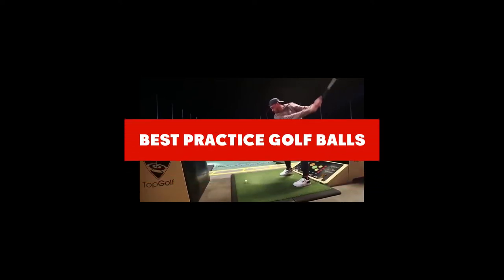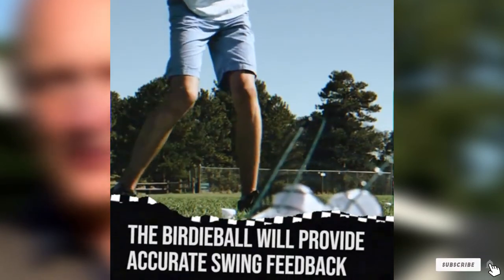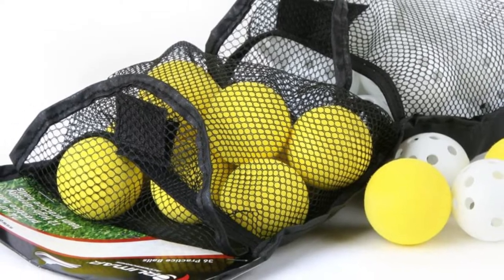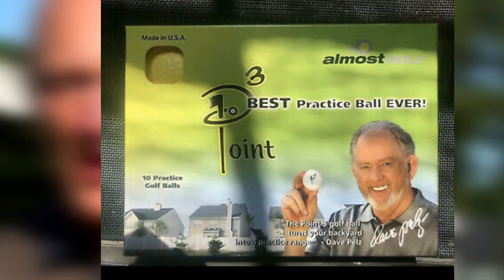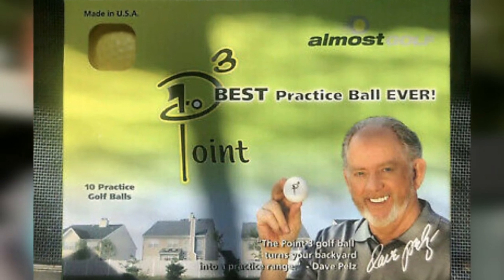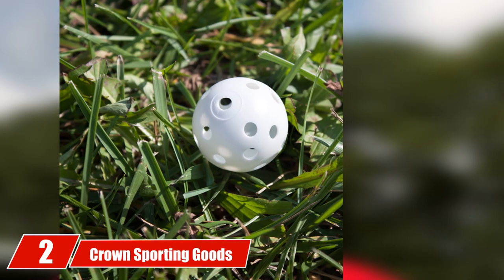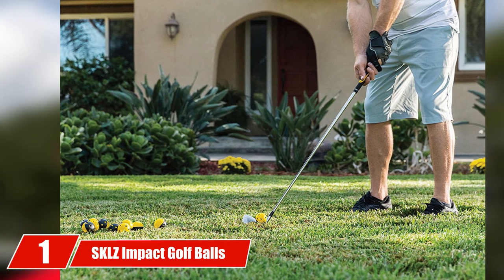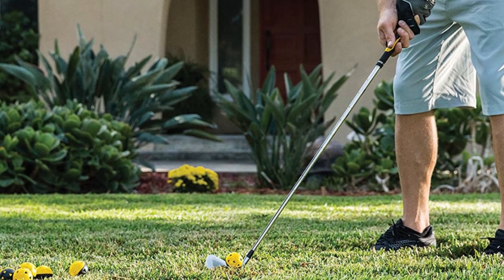Best Practice Golf Balls In 2024 - Top 7 New Practice Golf Balls Review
Links to the Best Practice Golf Balls we listed in today's Practice Golf Balls Review video & Buying Guide:

1. [Amazon]
2. [Amazon]
3. [Amazon]
4. [Amazon]
5. [Amazon]
6. [Amazon]
7. [Amazon]
In this video, we have gathered the Practice Golf Balls on the market in 2023. With all types of consumers in mind, we made this list through extensive research, pricing, quality, durability, brand reputation, and various other factors.